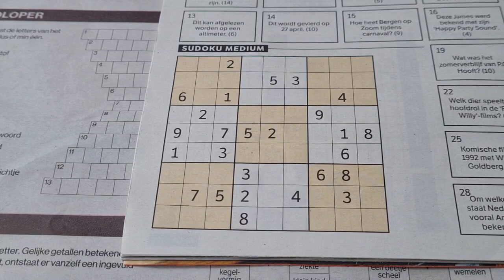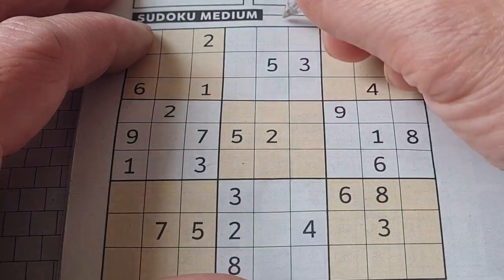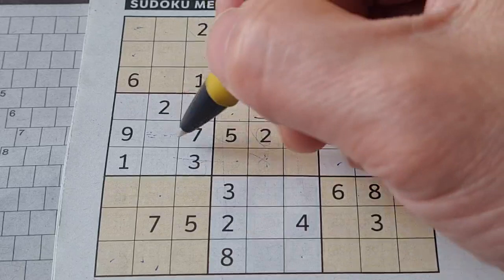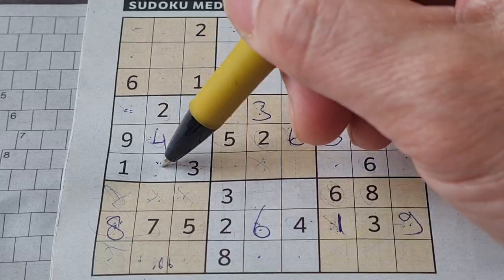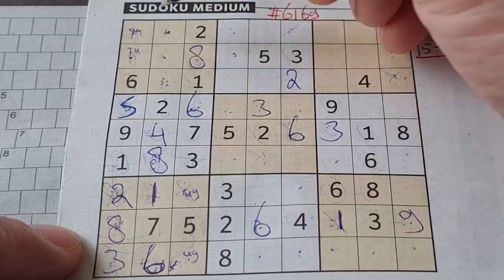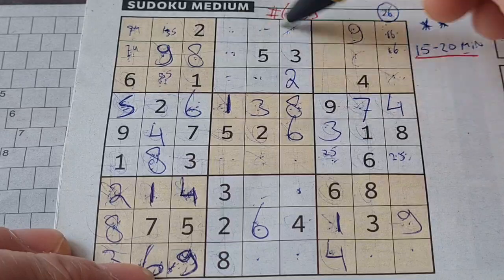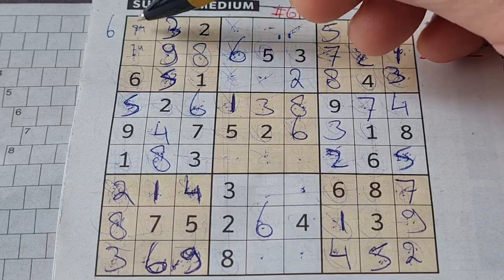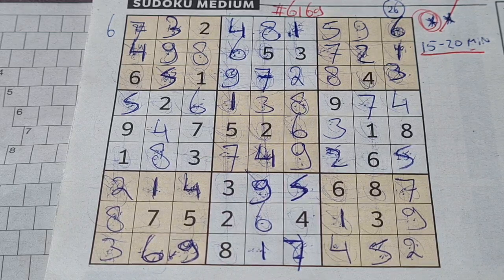Again Our Daily Sudoku practice continues. (#6169) Medium Sudoku. 03-25-2023